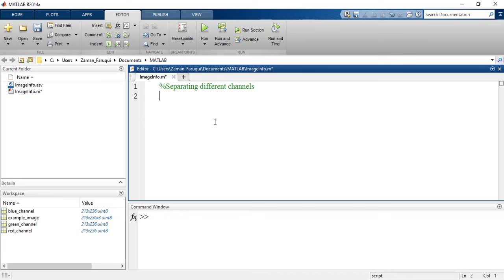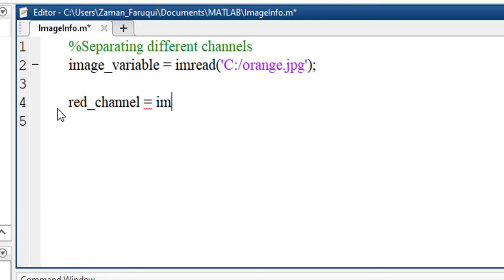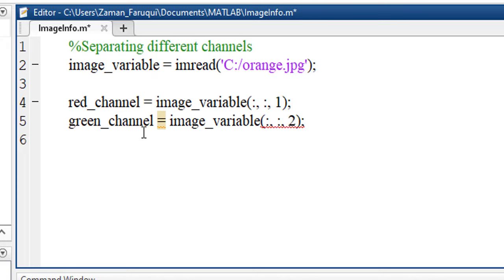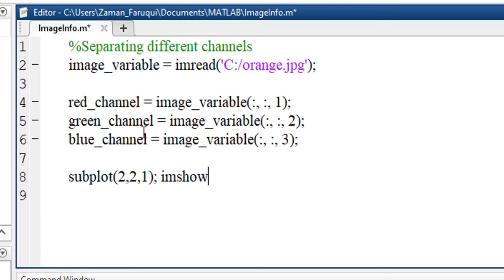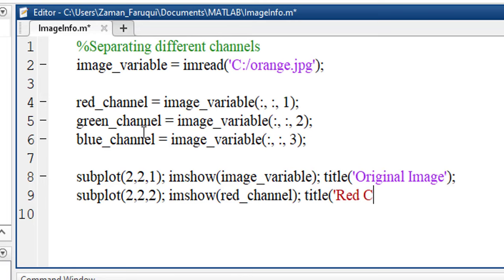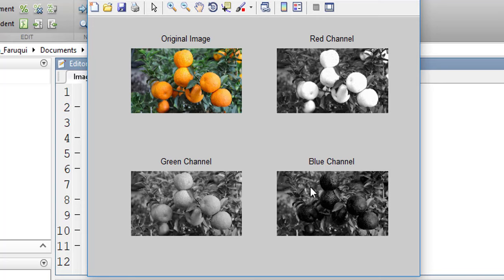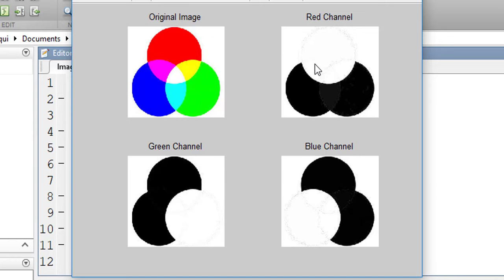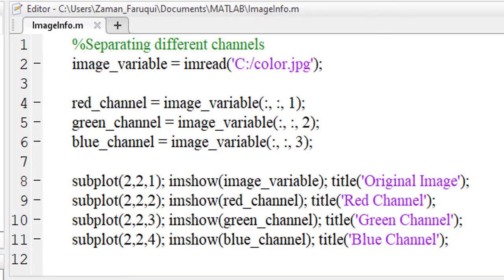Lesson 5: Separating Channels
Lesson 5: Separating Channels using MATLAB

Code used in this video:
%Separating different channels
image_variable = imread('C:/color.jpg');

red_channel = image_variable(:, :, 1);
green_channel = image_variable(:, :, 2);
blue_channel = image_variable(:, :, 3);

subplot(2,2,1); imshow(image_variable); title('Original Image');
subplot(2,2,2); imshow(red_channel); title('Red Channel');
subplot(2,2,3); imshow(green_channel); title('Green Channel');
subplot(2,2,4); imshow(blue_channel); title('Blue Channel');

Hello and welcome to Lesson 5 of our comprehensive series on MATLAB and image processing. In this installment, we'll delve into the fascinating world of separating channels in images using MATLAB. If you're interested in computer vision, digital art, or even data science, knowing how to separate channels can be an invaluable skill.

Introduction to Channels in Digital Imaging
When we talk about channels in digital imaging, we refer to the different layers that make up a color image. In a typical RGB image, for example, you have Red, Green, and Blue channels that combine to form the full-color spectrum.

Importance of Channel Separation
Channel separation can serve a multitude of purposes:

Selective Processing: By isolating channels, you can apply changes to only specific parts of an image.
Data Reduction: Sometimes you may only need information from a single channel for analysis.
Enhanced Analysis: Certain features of an image might be more apparent in one channel than in others.

Understanding MATLAB's Role
MATLAB stands out as an excellent tool for image processing due to its wide array of built-in functions and toolboxes, designed specifically for this purpose. It allows you to separate and manipulate individual channels with ease.

Basic Concepts in Separating Channels
Isolation: This refers to extracting a single channel from a multi-channel image.
Normalization: This involves scaling the channel values to fit a specific range, often to improve visual clarity.
Channel Operations: These are the mathematical manipulations you can perform on individual channels, such as addition or subtraction.

Practical Applications of Channel Separation
Color-Based Object Detection: By isolating specific channels, it's easier to detect objects of a particular color.
Image Enhancement: Editing individual channels can lead to improved overall image quality.
Medical Imaging: Sometimes, certain channels can provide more information than a full-color image in a medical context.
Data Visualization: In data science, different channels can represent various aspects of the data.

Common Challenges and Best Practices
Overfitting: If you rely too heavily on a single channel, you may miss out on valuable information from the others.
Noise Management: Individual channels can be more susceptible to noise and may require additional processing.
Compatibility: Always ensure the image format is compatible with MATLAB's channel separation functions.

Conclusion
Separating channels in MATLAB is a versatile and powerful skill that has applications in various fields. This lesson has provided you with a broad understanding of channel separation, its practical applications, and the role MATLAB plays in facilitating this process.

Additional Resources
MATLAB's Official Documentation
Specialized Courses on Platforms like Coursera and Udemy
Academic Research Papers on Image Processing

This article is designed to accompany your YouTube tutorial "Lesson 5: Separating Channels using MATLAB" and aims to give your viewers an in-depth understanding of the topic. The inclusion of keywords and sections should make this article SEO-friendly and help your audience find it easily. Feel free to elaborate on each section to provide more comprehensive content. Good luck with your YouTube channel, Nuruzzaman Faruqui!